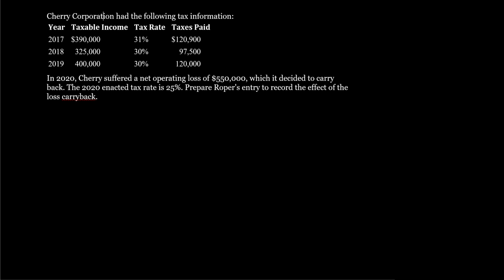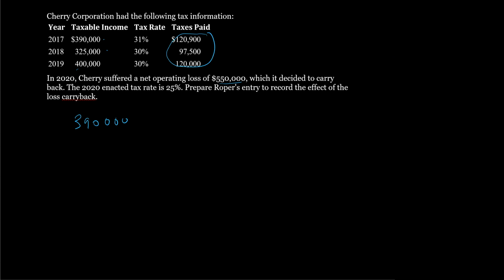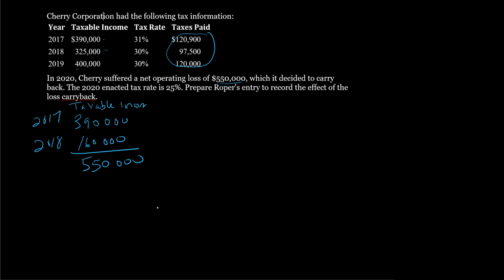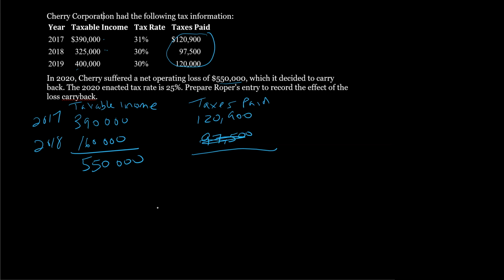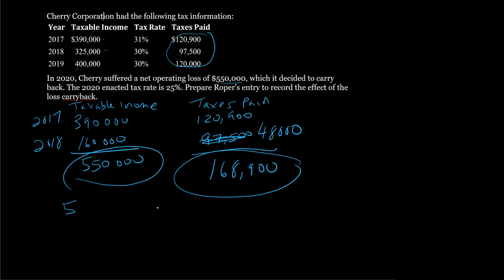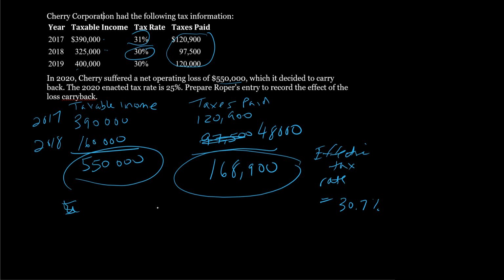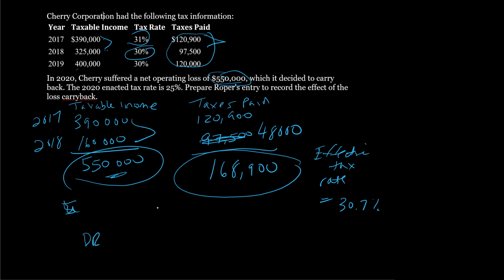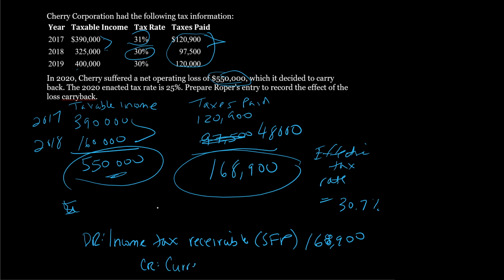Tutorial - Tax losses and changing tax rates (Intermediate Financial Accounting II, Tutorial #58)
This tutorial will walk through the carryback and forward of tax losses, and cover the impact of changing tax rates.